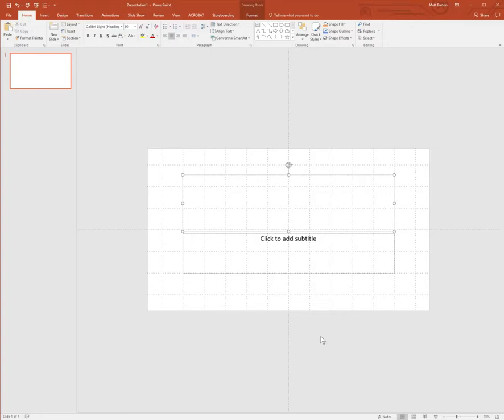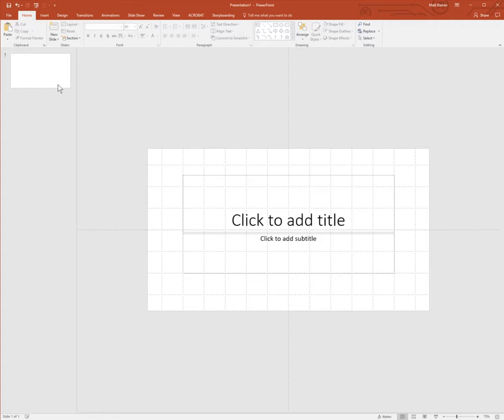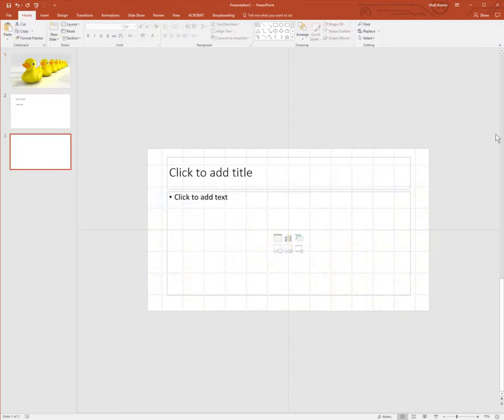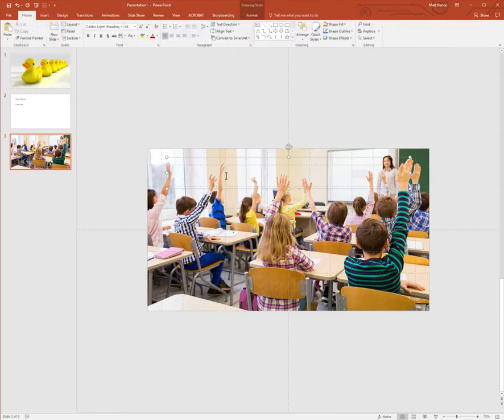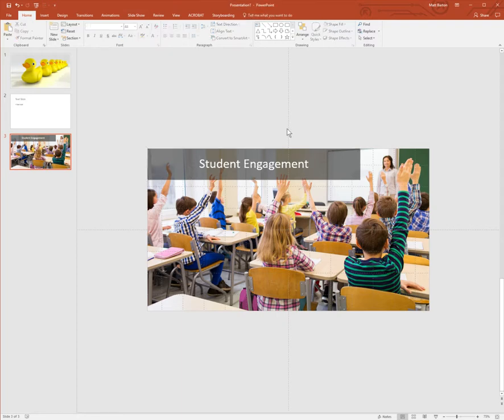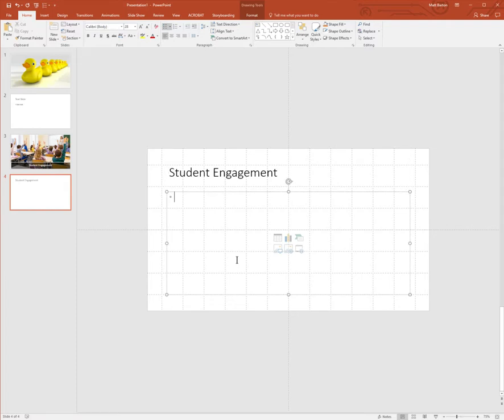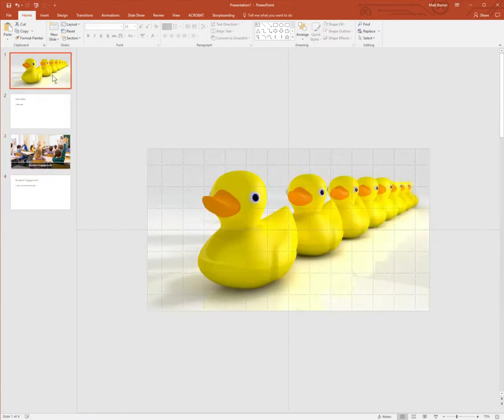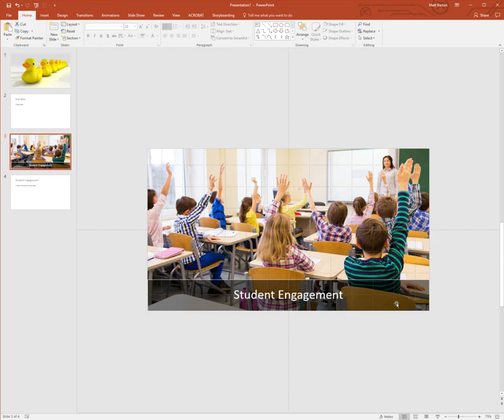Presentation Instructions Video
A quick overview of the presentation assignment.